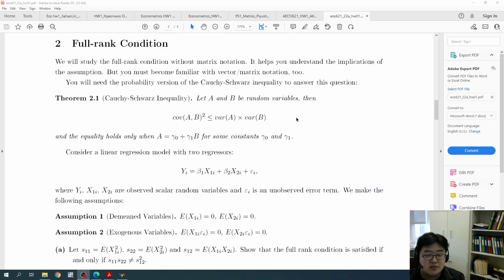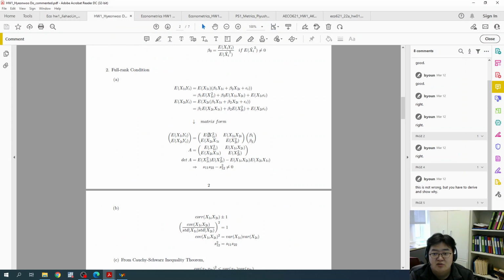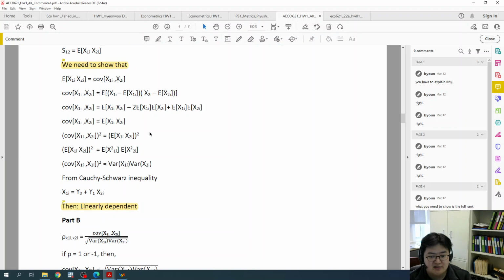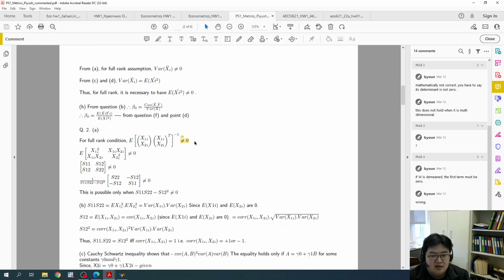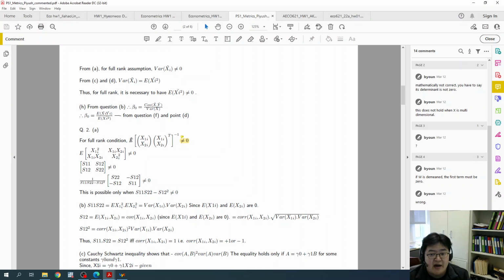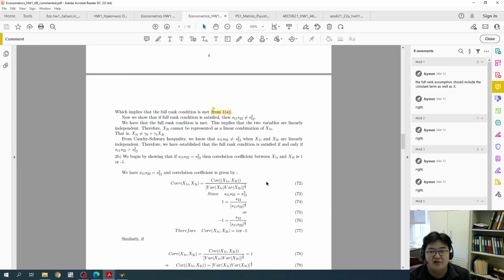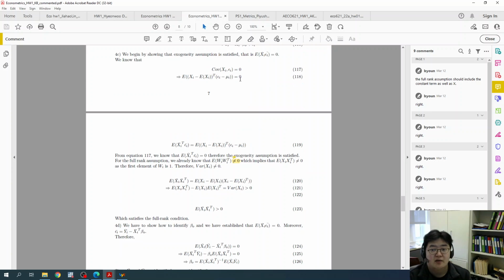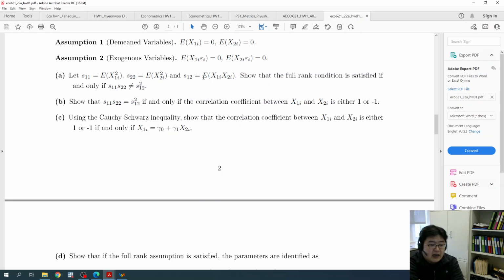eco621 hw1 1